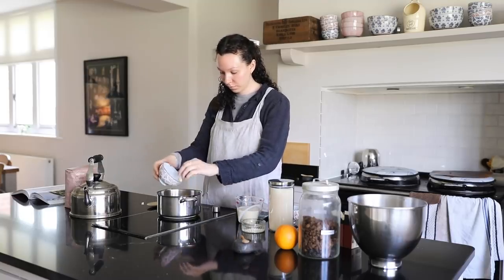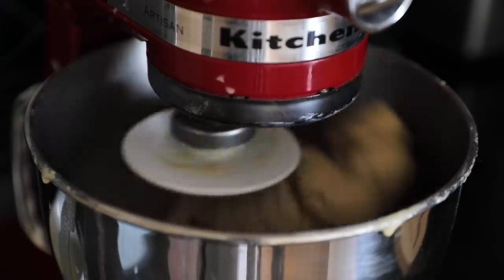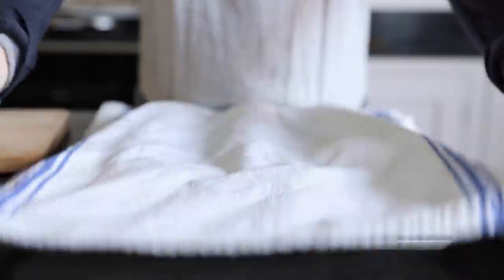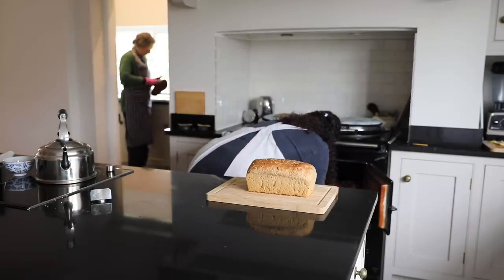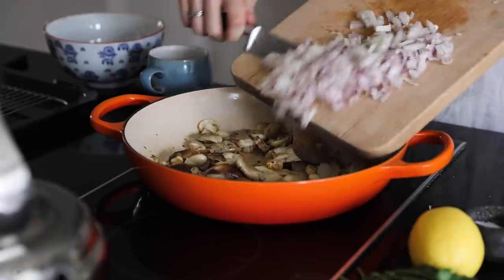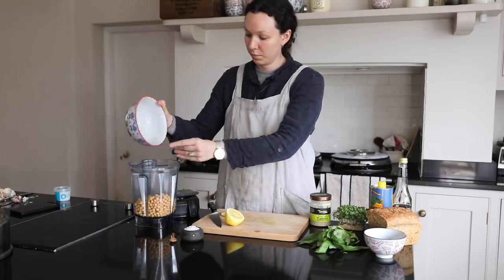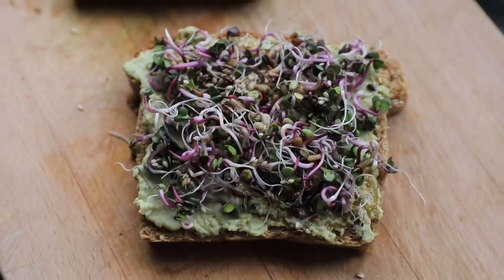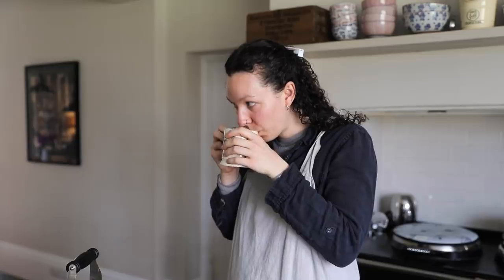My favourite spring meals and snacks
In today's video I share with you my favourite spring meals and snack. From plant based creamy mushroom pasta, to seasonal sweet buns, this meal prep video has everything you need for spring. It can be hard to think of new healthy and delicious meals so hopefully I can provide you a little inspiration.

» Time Stamps »
00:00 Hot Cross Buns
02:24 Bread
03:08 Hot cross buns
06:27 Creamy mushroom pasta
09:07 Wild garlic & basil hummus, open sandwhichs
11:18 peanut butter

» My pasta recipe changes: 270ml plant based double cream, 1 tsp sweet white miso, omit parmesan & butter, instead add 1-2 tbsp nutritional yeast.

» Hummus: 2 cans chickpeas, juice of half a lemon, bunch of basil and wild garlic or cloves, olive oil to taste, a cup of water, ice cubes, tbsp tahini, salt!

» M O R E   F O O D ! »

» 100 Healthy habits you have to try!
» 100 ZERO WASTE swaps you have to try!
» 100 Ways to REDUCE FOOD WASTE you have to try!

» VG For US customers: